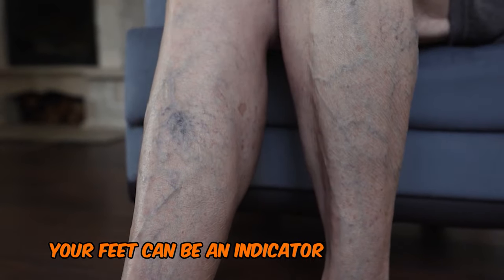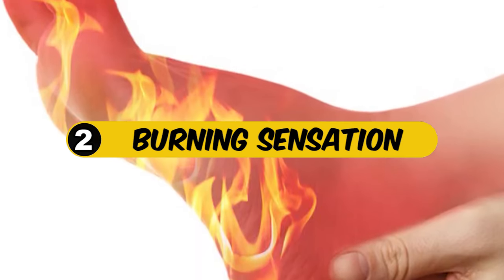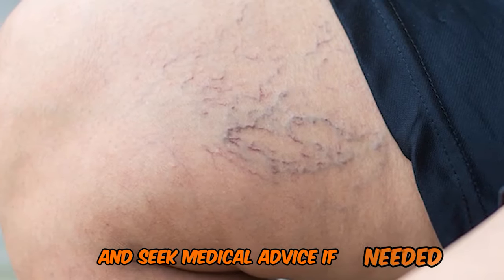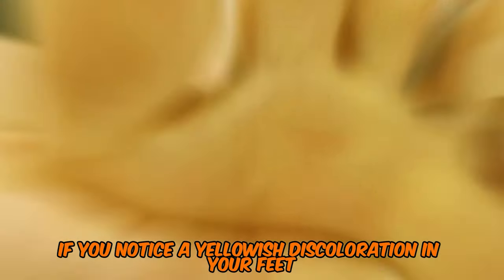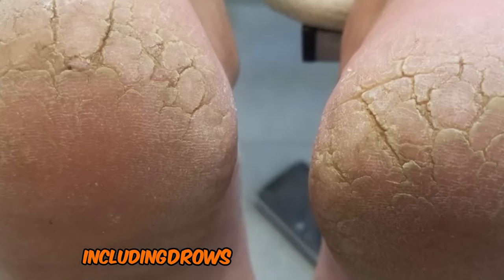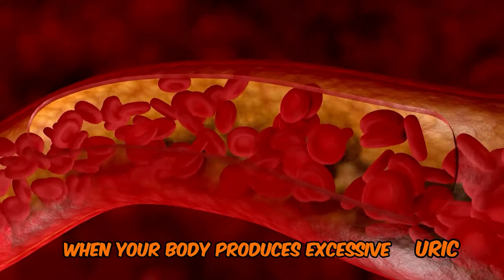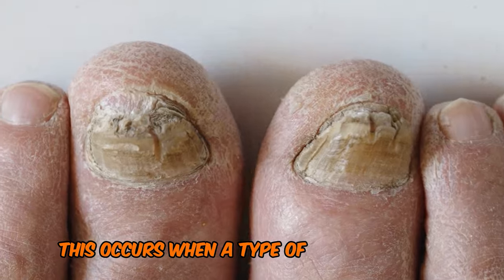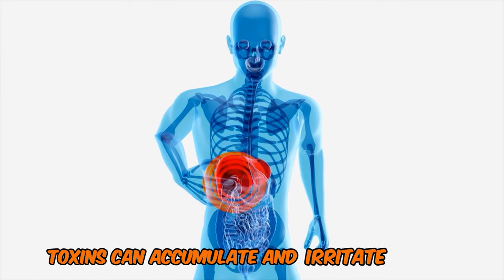What Your Feet Tell You About Your Liver | 10 Warning Signs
What if I tell you that your feet can be an indicator of your liver's Health? Often overlooked, our feet can reveal important warning signs about our overall well-being that will leave you flabbergasted.

 Since your liver performs over 500 vital functions in your body you need to take care of it. We are going to reveal 10 warning signs that your feet maybe telling you about your liver function. Let’s start without further ado! 10warningsigns, WhatYourFeetTellYouAboutYourLiver, healthandwellness, selfcare, alternativehealth, beauty, healingfoods, plantmedicine, naturalskincare, problems, naturalcures, healthyliving, healingwithfood, healthybuddy, feet, warning, signs, liver

CHAPTERS
0:00 Intro
0:24 Swelling
1:04 Burning sensation
1:36 Spider Veins
2:10 Stinkey Feet
2:53 Jaundice
3:34 Cracked skin
4:24 Tingling in your feet
5:12 Gout
5:51 Toenail Fungus
6:27 itchy Feet

Your HealthCare Guide is your go-to channel for expert advice on physical and mental health, disease prevention, symptom management, and the latest treatment options. Led by Dr. Mirabeau Bapi, a trained Pharmacist and Psychiatric Mental Health Nurse Practitioner with a Business and IT background, our team of experienced healthcare professionals delivers engaging and informative content on a wide range of topics, including healthy living strategies, mental health support, preventive care techniques, symptom recognition, and diagnosis, and therapies.